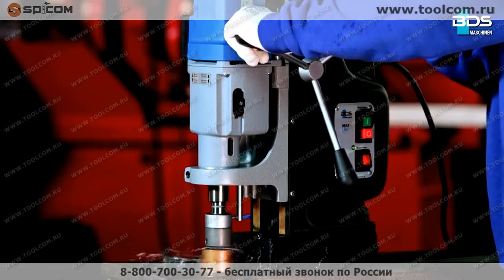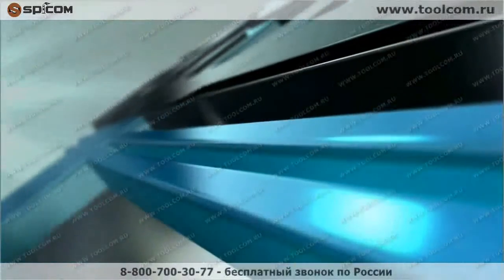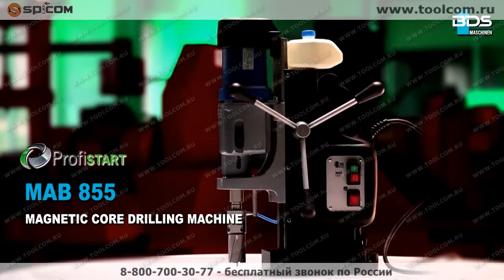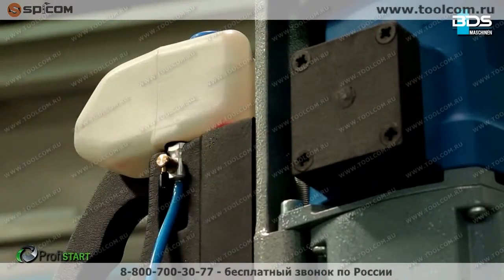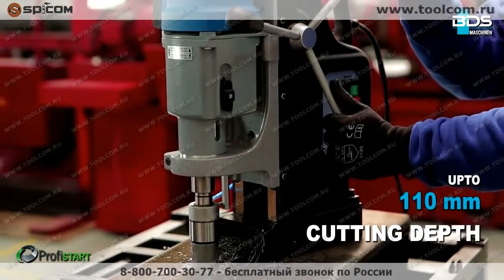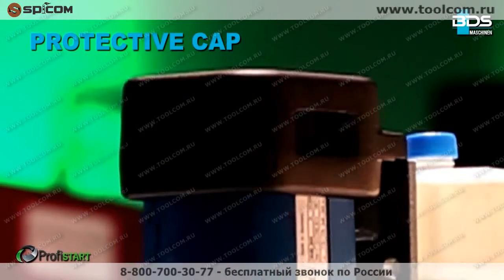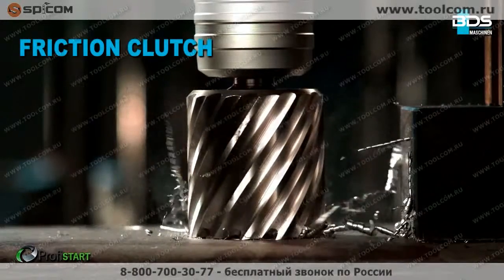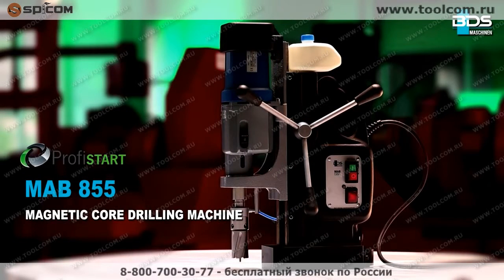MAB-855. Мощный магнитный сверлильный станок для сверления корончатыми и спиральными сверлами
ГК "СПИКОМ" предлагает к реализации качественные магнитные сверлильные станки производства завода "BDS MASCHINEN (ГЕРМАНИЯ).

Новая мощная сверлильная машина с электромагнитным основанием. Возможностью сверления отверстий по месту до Ø75 мм по доступной цене.

Технические характеристики:

Мощность двигателя:  1700 Вт
Напряжение:  230 В перем. тока, 50-60 Гц
Ход:  255 мм
Размер магнита:  110 x 220 x 54 мм
Вес:  25 кг
Непосредственное крепление
инструмента  -
Промышленный крепежный
патрон  MK 3, 19 мм Weldon (¾")
MK 3, 32 мм Weldon (1 ¼")
Быстросменный сверлильный
патрон  -
Шпиндельный конус  MK 3
Ступень редуктора 1:  110 мин-1
Ступень редуктора 2:  175 мин-1
Ступень редуктора 3:  245 мин-1
Ступень редуктора 4:  385 мин-1
Постоянная внутренняя смазка:  Присутствует
Проскальзывающая муфта:  Присутствует
Контроль крутящего момента:  -
Электронный регулятор:  -
Индикатор усилия магнита:  Присутствует
Термозащита:  -
Правое/левое вращение:  -
Контроль износа
угольных щеток:  -
Корончатое сверло,
короткое, 30 мм:  75 мм
Корончатое сверло,
длинное, 55 мм:  75 мм
Корончатое сверло,
сверхдлинное, 110 мм:  75 мм
Спиральное сверление:  ≤∅31,75 мм
Развертывание:  -
Зенкование:  -
Нарезание резьбы:  -